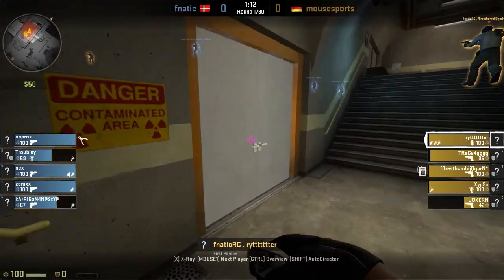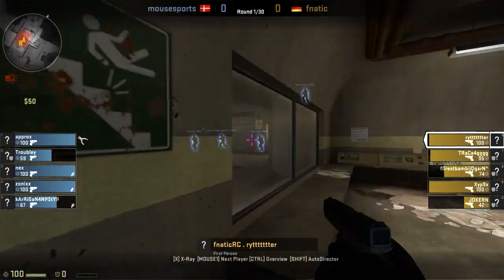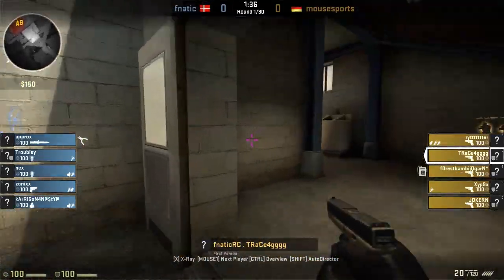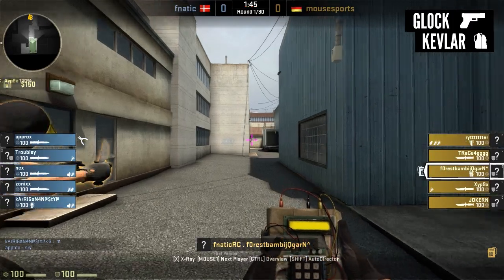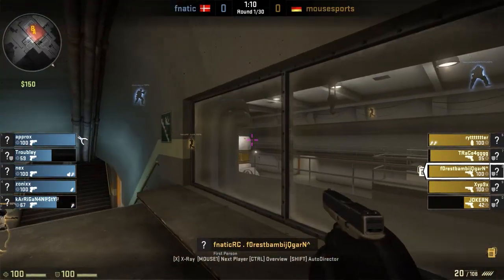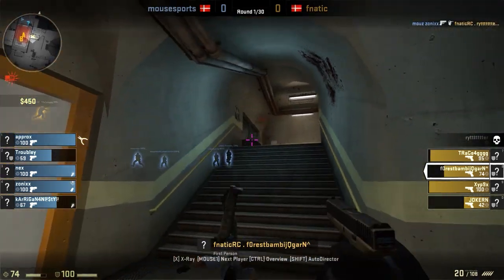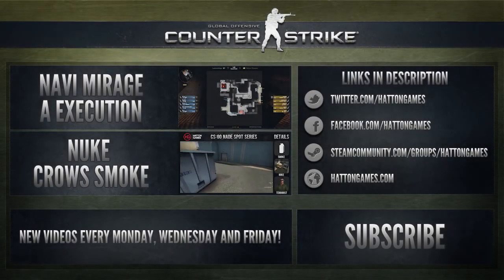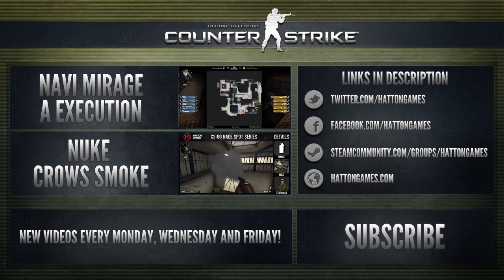fnatic vs Mousesports - B Site Pistol Strat, Nuke (CS:GO Strategy Breakdown #3)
— Show More —
Here we have a great example of how to take the lower bomb site of Nuke on the pistol round. Using a smoke and two flashes fnatic are able to get the bomb planted and wrap the site from all angles!

Map overview: 0:09
Outside overview: 1:19
B site overview: 1:44
Rytter POV: 2:30
trace POV: 3:30
Friis POV: 4:42
Xyp9x POV: 5:46
JOKERN POV: 6:59